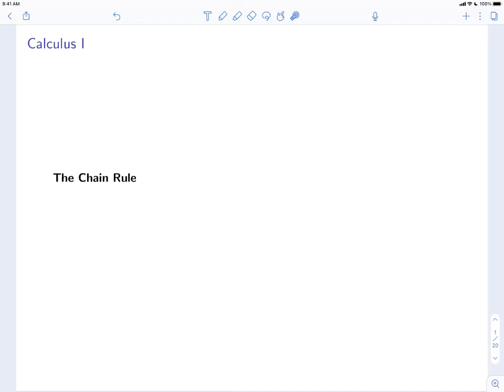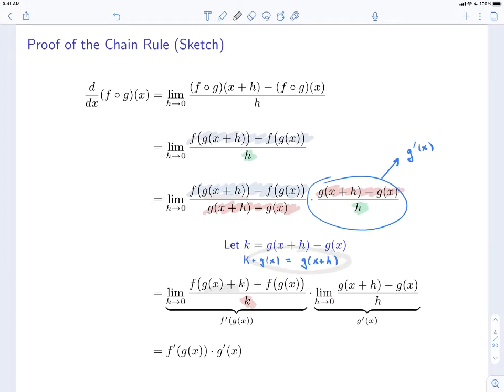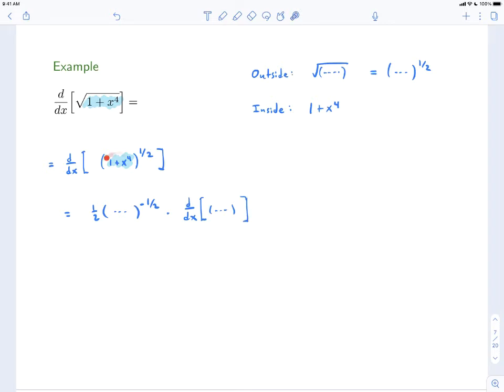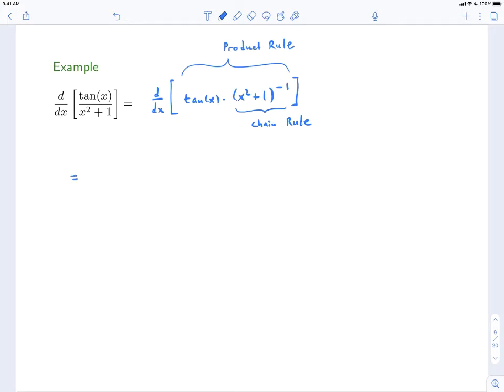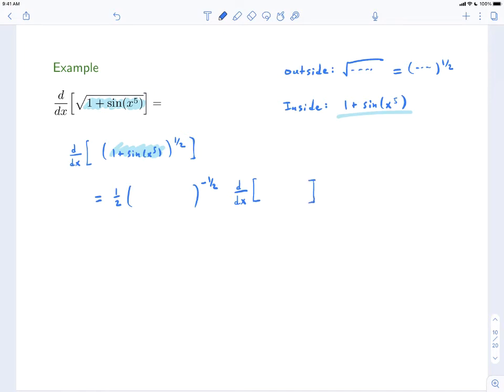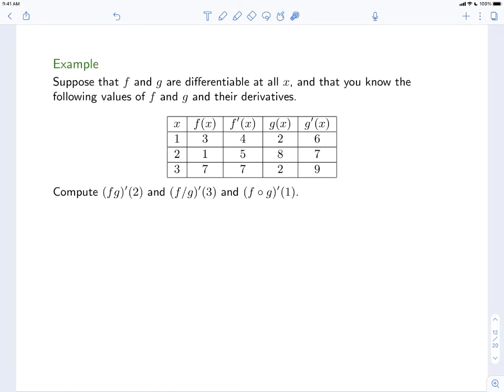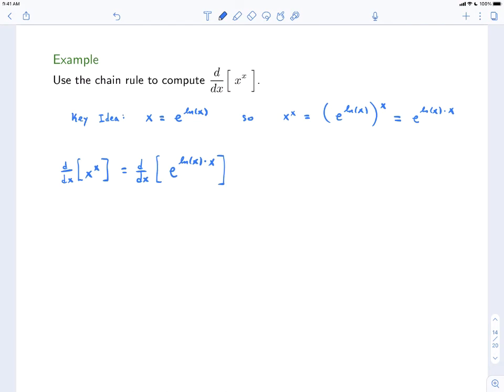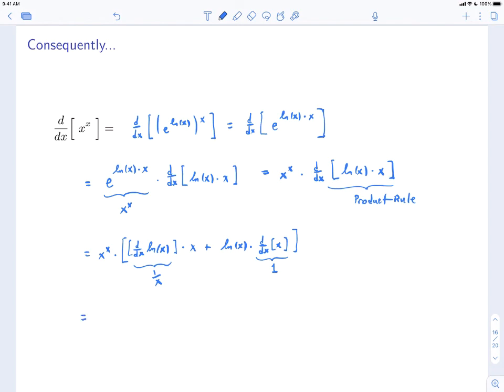Differential Calculus, Lecture 16: Chain Rule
Lecture 16: The Chain Rule.

In this video, we give the chain rule. This is the big one. This rule will enable us to differentiate just about everything.

Here is the book that is based on these lecture videos:

Here is a link to a video from 3Blue1Brown about the Chain Rule and the Product Rule ("Essence of calculus, chapter 4: Visualizing the chain rule and product rule")